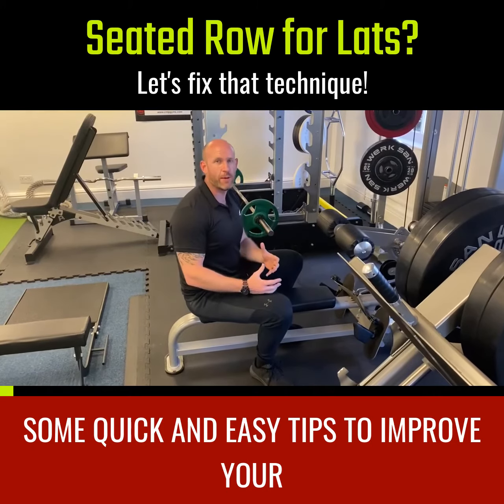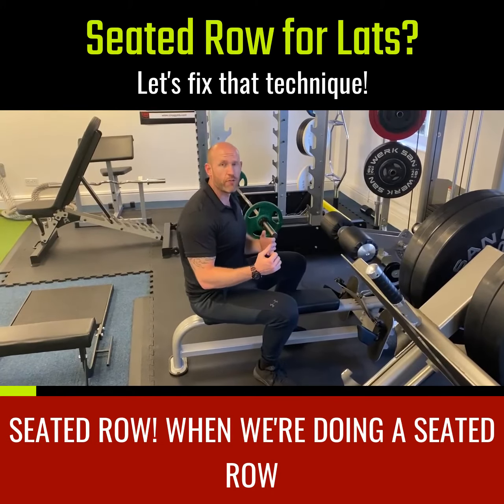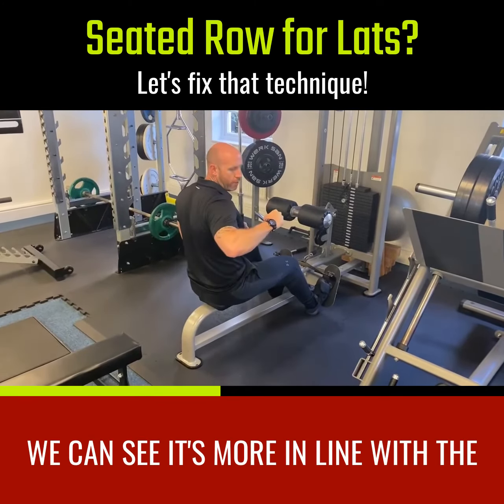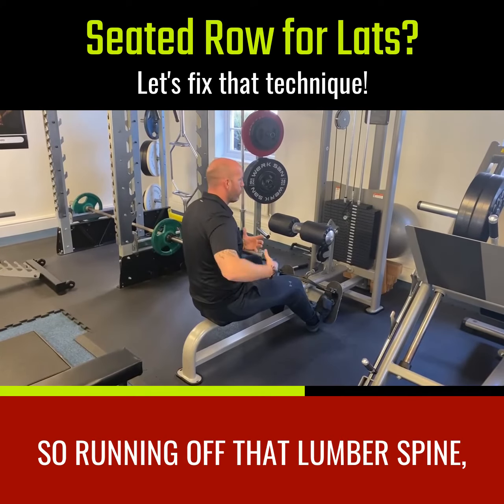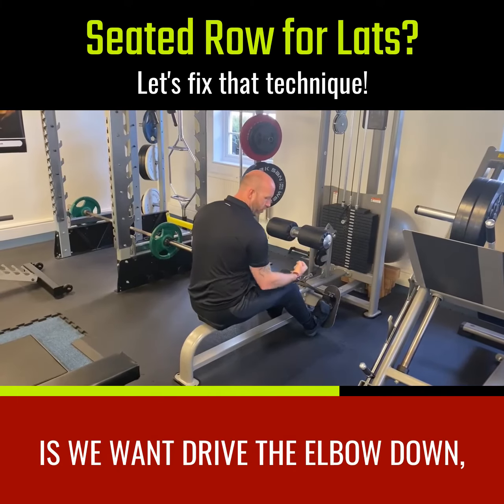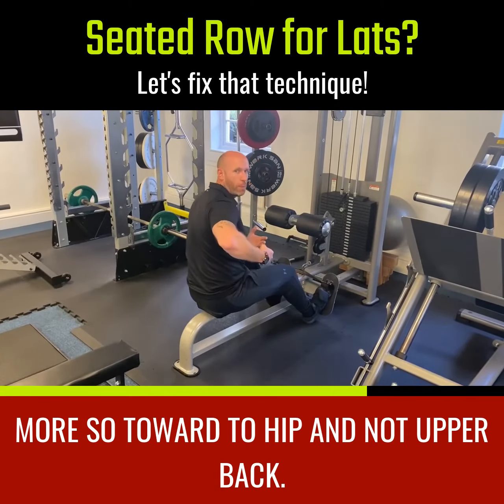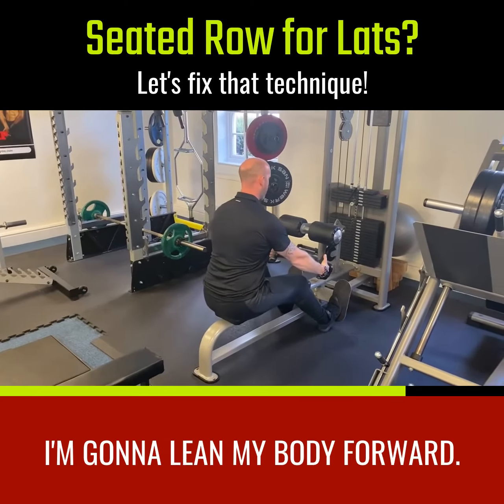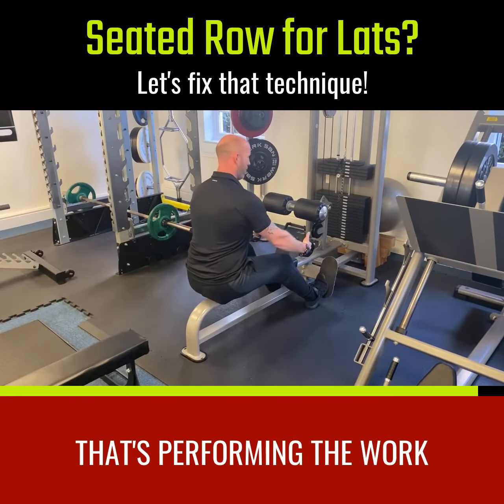Seated Rows For Lats!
Ok guys, here’s another one for you

The Seated Row.

Most of the time, the way that you’re doing the row, you’re working the upper back and not the lats.

Which there is nothing wrong with if that was your goal.

But if it wasn’t, here’s how to improve your seated row so that you feel it in the muscles you were originally targeting 🎯

Hope you enjoyed this one and feel free to tag a friend who might find it useful 👇👇